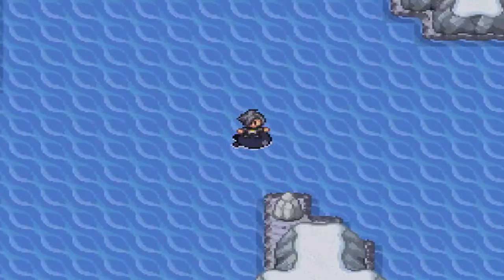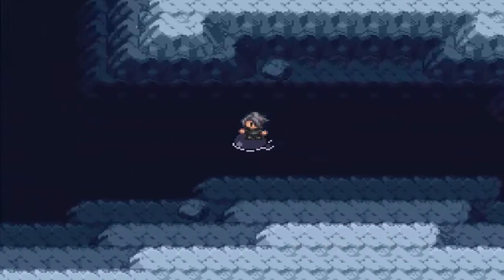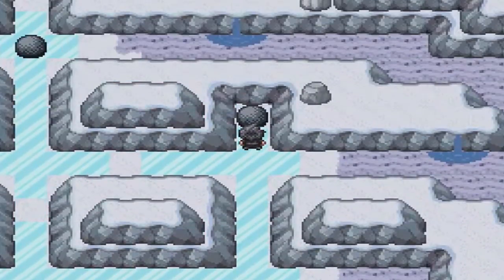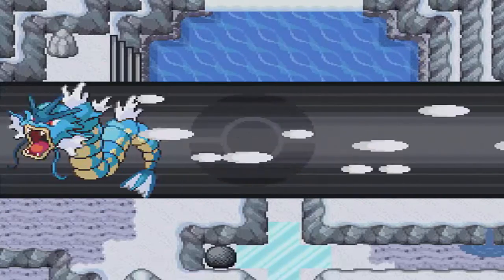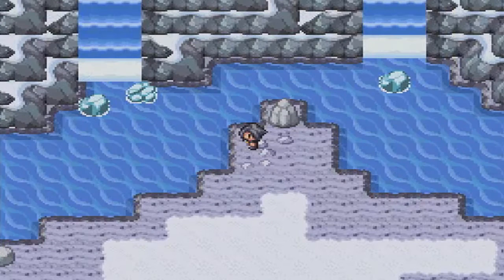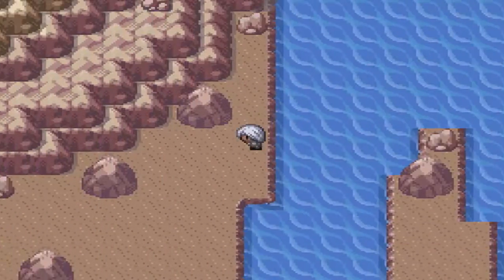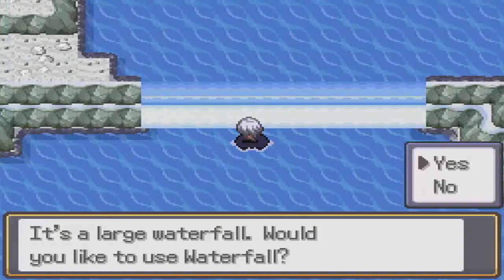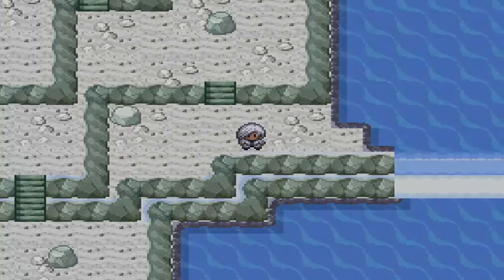Pokémon Reborn - How to get Feebas & Prism Scale (Milotic)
► To evolve Feebas, let it hold the Prism Scale & use a Link Stone!

• Current release: Episode 15 - Never After
• Be sure to watch in 720p for HD!